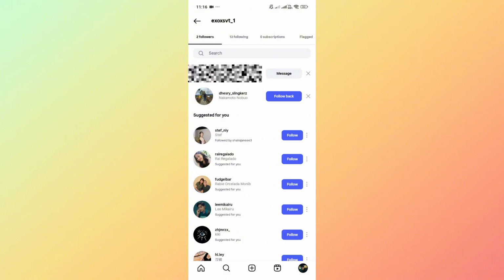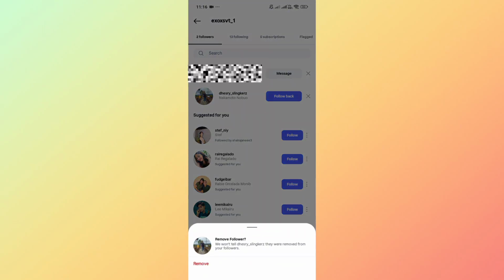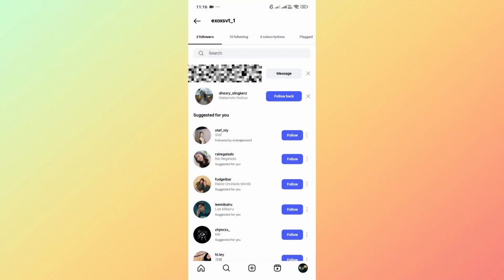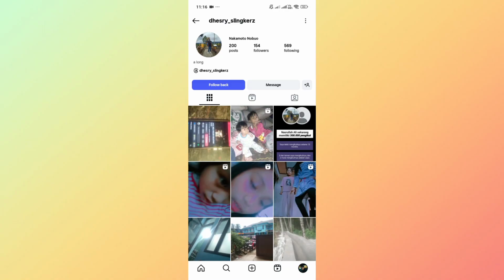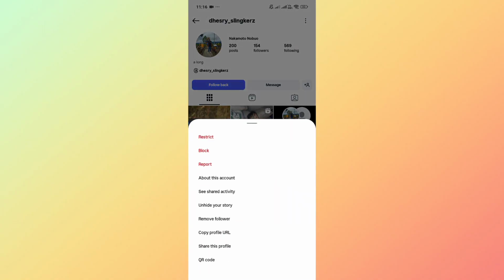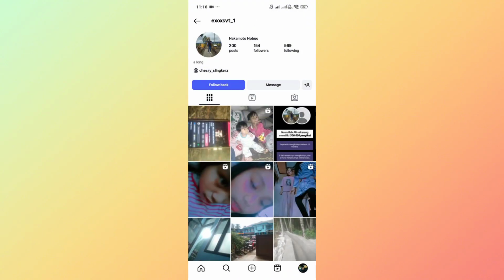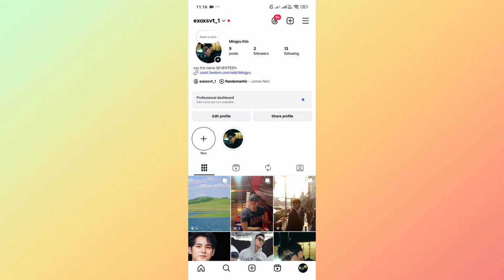How to Hide Following List on Instagram (2026 Update) — Step-by-Step Guide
📲 How to Hide Following List on Instagram (2026 Update) — full privacy tutorial explaining how to control visibility of your followers list. Works for both personal and professional accounts.

We cover private account settings, restricted mode, and new privacy tools from the 2026 Instagram update.